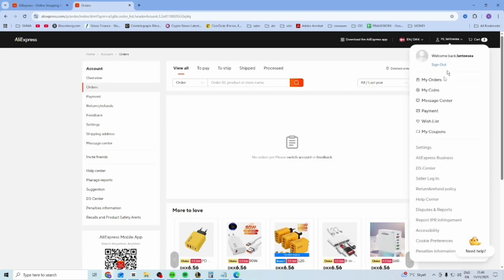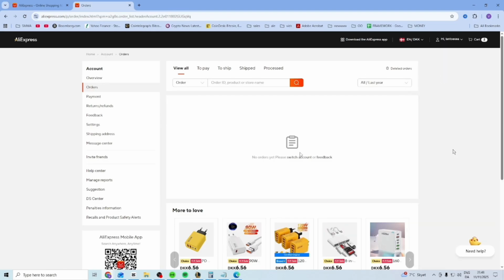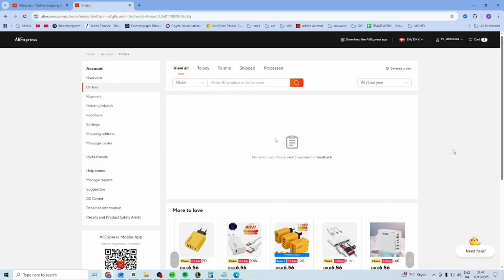How To Partial Refund On AliExpress 💸 | Easy Guide (2026)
Did your order arrive damaged, incomplete, or not as described, but you still want to keep the item? 🤔 In this video, we show you the step-by-step process of how to get a partial refund on AliExpress in 2026 without having to ship the product back.

You will discover how to open a dispute correctly, how to select the "Refund Only" option, and how to negotiate a fair amount with the seller. We also cover the essential evidence you need to provide—such as photos and videos—to ensure AliExpress rules in your favor. Everything is explained simply so you can protect your money and resolve order issues quickly!

AliExpress PartialRefund OnlineShopping AliExpressDispute ConsumerTips RefundPolicy ShoppingHacks EasyGuide2026 StepByStep SmartShopping 🚨 CLAIM YOUR FREE TRANSFER UP TO $600 NOW! 🚨